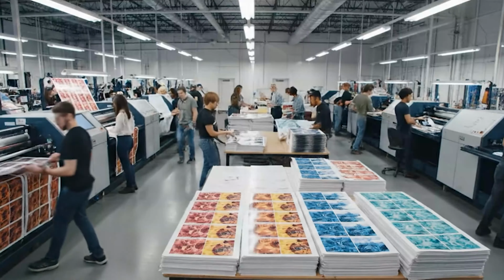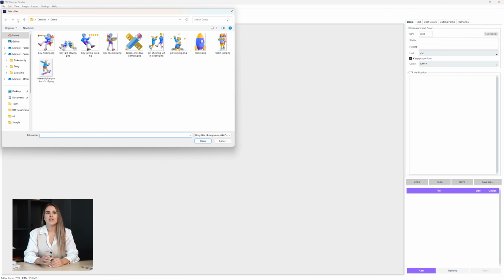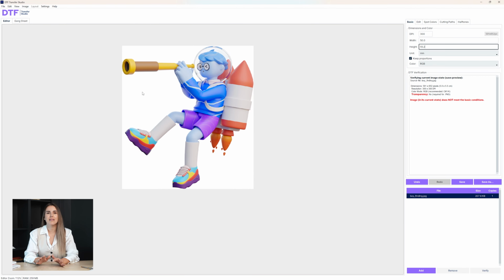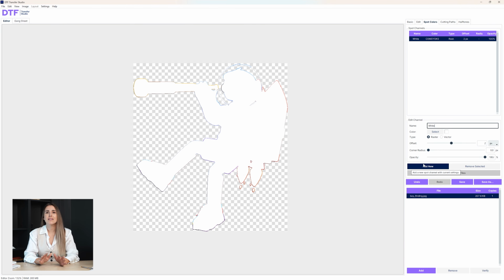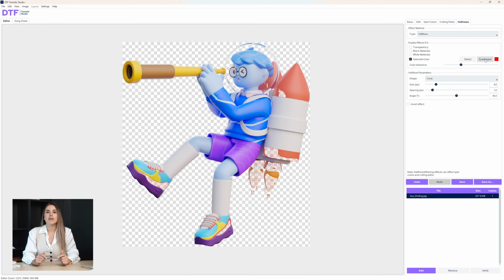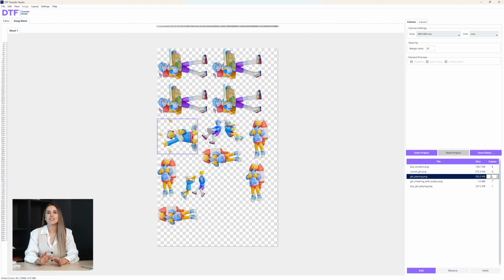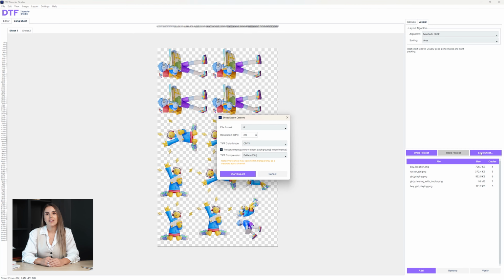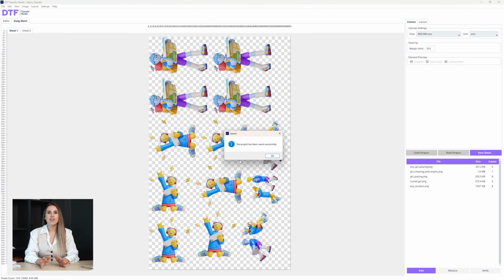DTF Transfer Studio: Full Feature Demo | See How to Automate Your DTF Pre-Press!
Ready to see how DTF Transfer Studio really works? In this in-depth video demonstration, we'll walk you through every key feature of our software, step-by-step, showing you exactly how it will revolutionize your DTF pre-press workflow.

In this demo, you'll see a live walkthrough of:
🔹 The Intuitive Interface: How to navigate the application with speed and ease.
🔹 Color mode, saturation/brightness control and one-click background removal: Say goodbye to hours in Photoshop! See our smart technology in action.
🔹 Advanced Editing Tools: Precise spot color management, underbase creation, cut path and more—all in one place.
🔹 Smart Gang Sheet Creation: Watch how our app automatically nests designs to maximize film usage and minimize waste.
🔹 Exporting Print-Ready Files: How to generate a perfect file, ready for your printer or RIP software, in seconds.

This isn't just a presentation; it's proof of how much time, money, and frustration you can save every single day. See for yourself why DTF Transfer Studio is the tool the industry has been waiting for.